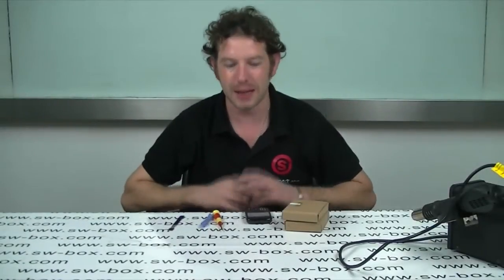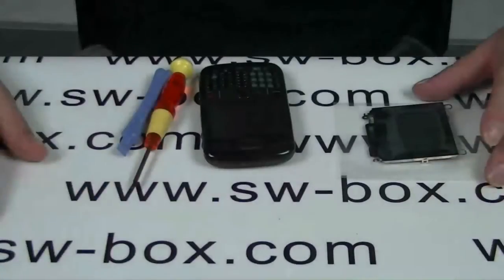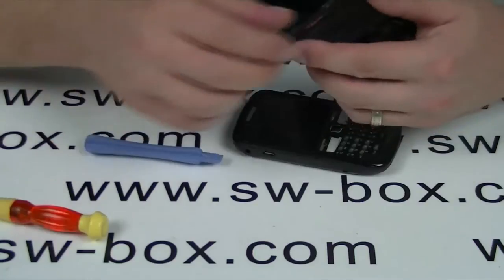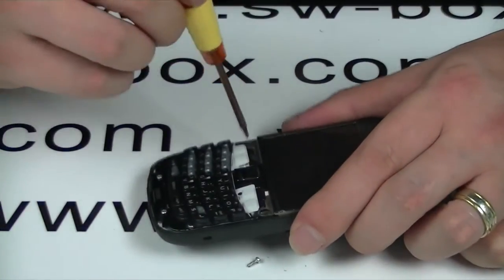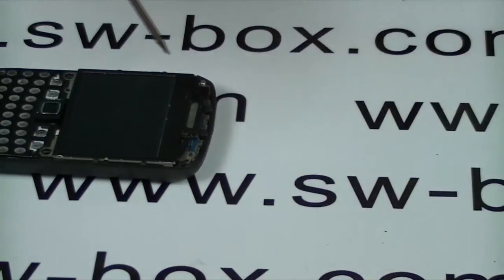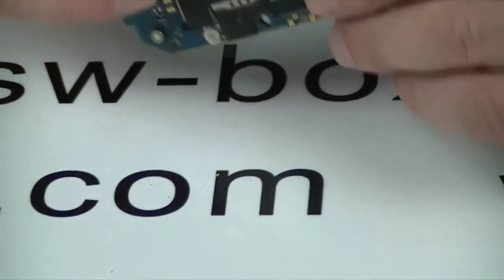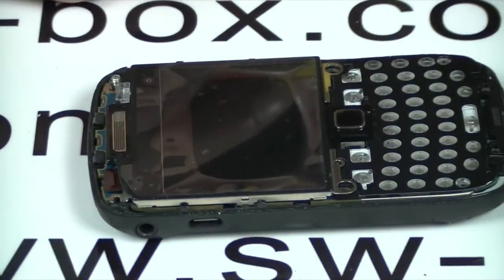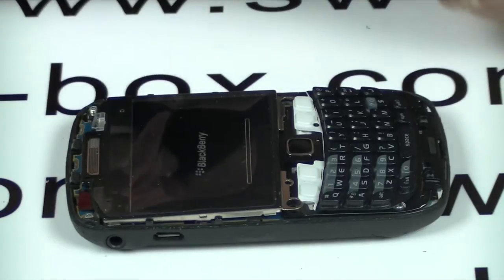how to change blackberry 8520 LCD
The LCD's provided to you from sw-box, are really high quality, don't shy away because you think you can not do it! Here's a quick special note before you order, 100% Brand New and never used. Brand New High Quality LCD Display Screen for BlackBerry Curve 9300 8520. Quality material, premium craftsmanship. 100% Perfect fit. Replace your BlackBerry Curve 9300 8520's broken, damaged or cracked LCD Display Screen with a new one. It is used to repair the faulty screen. This will also cure: display problems, dead pixels, cracked LCD screens, wrong color issues. Buy this High Quality BlackBerry Curve 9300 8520 LCD Display Screen for replacement at great wholesale prices with no minimum order quantity!